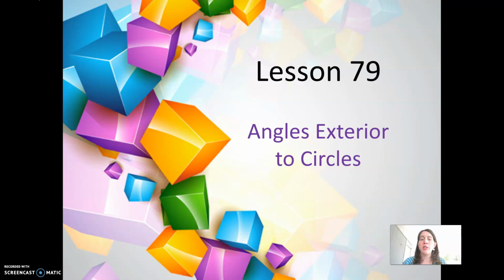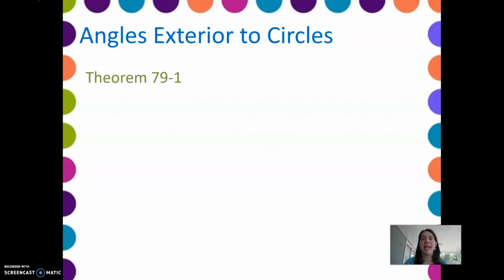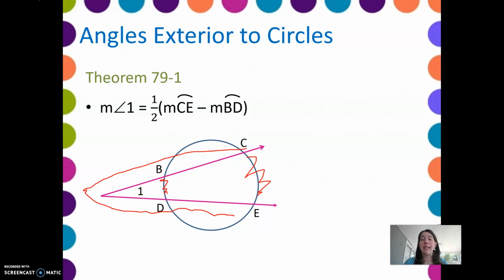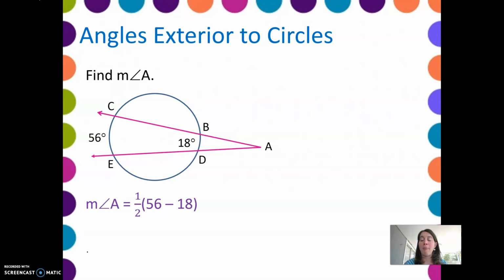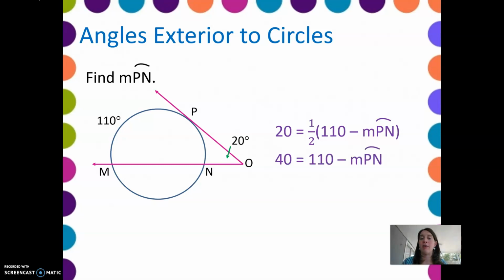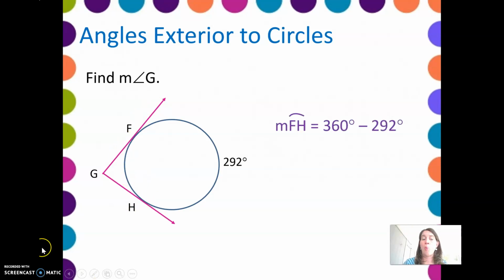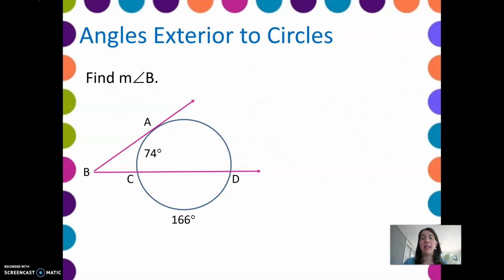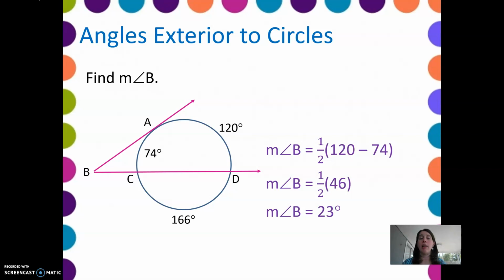Lesson 79 (April 2)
Angles Exterior to Circles